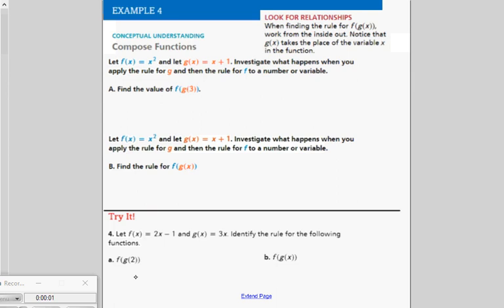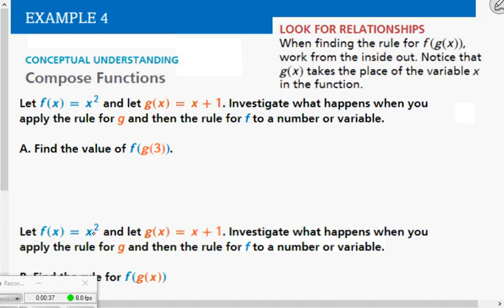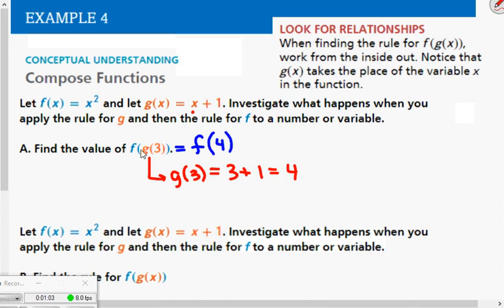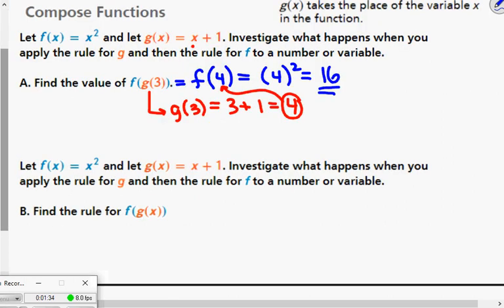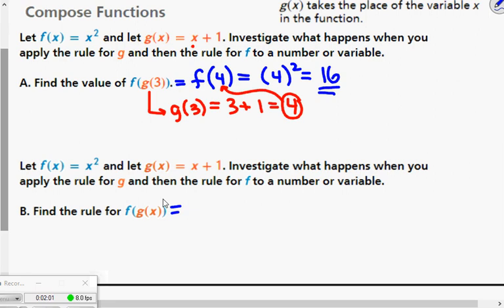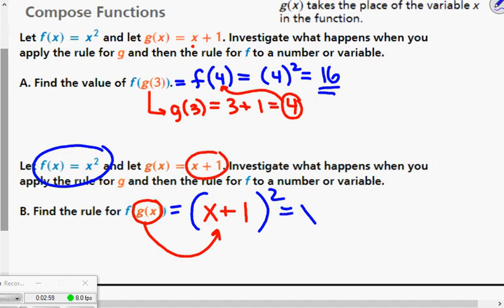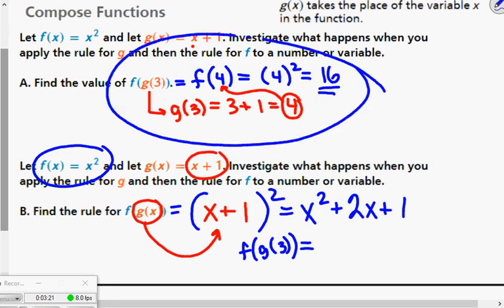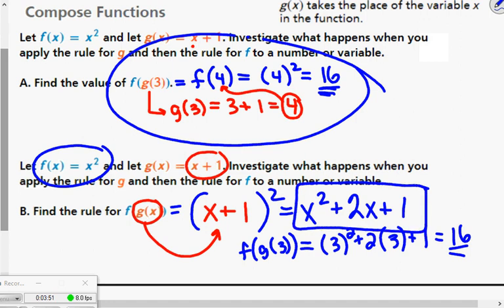A2 5.5 EX 4